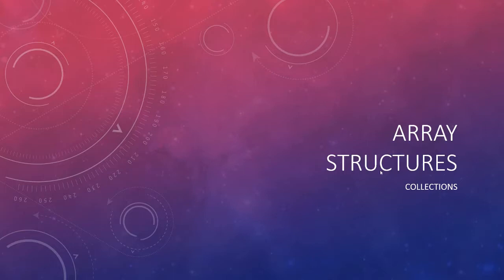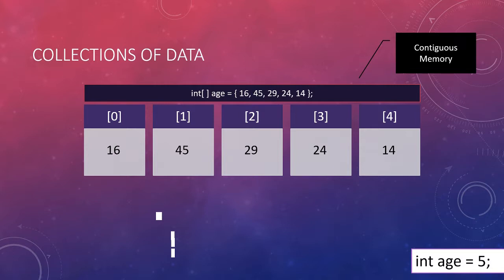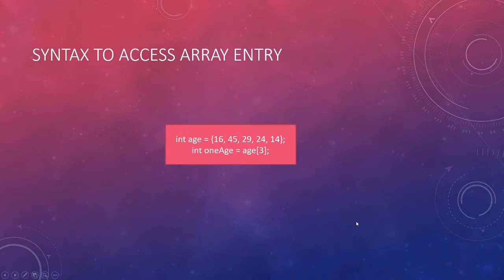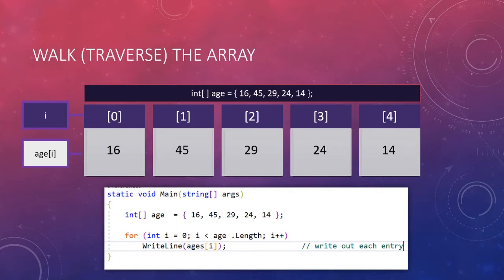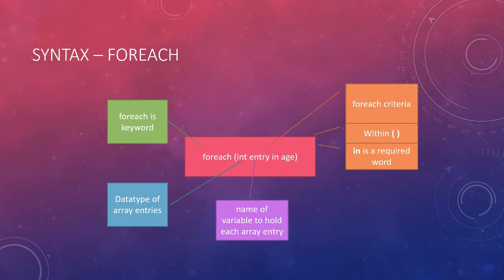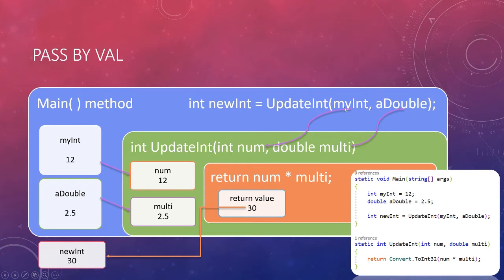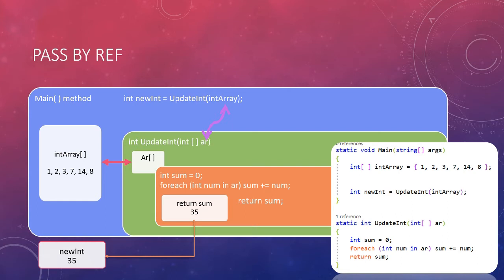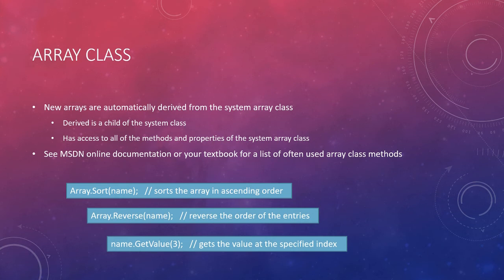CIS150 Ch 7 Overview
Array processing is explained with examples.